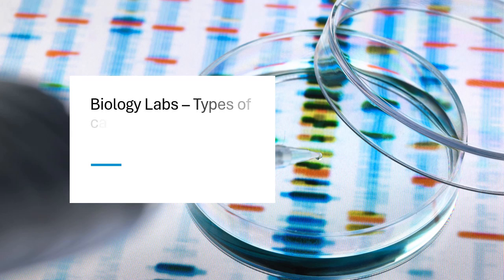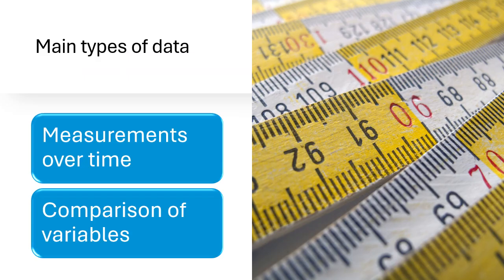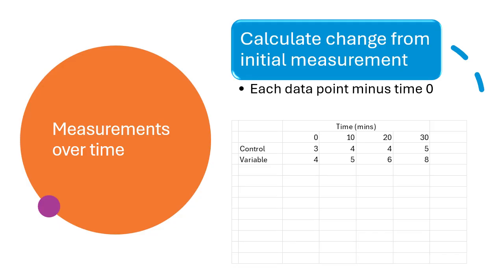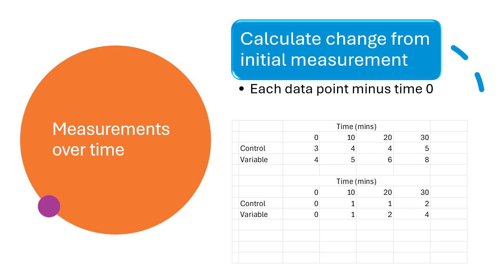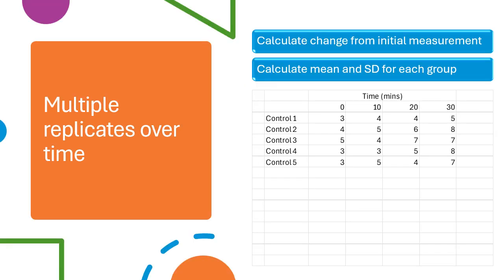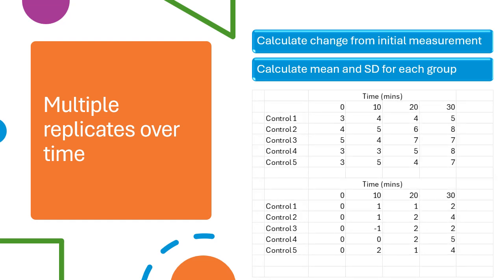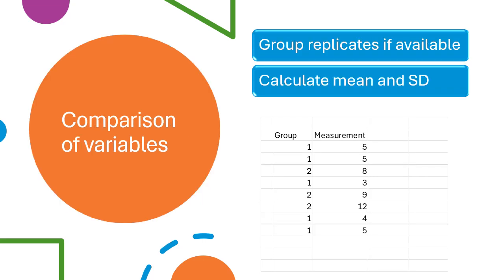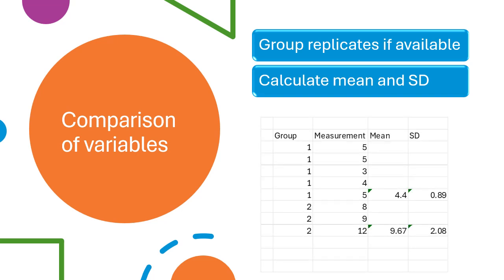Types of calculations